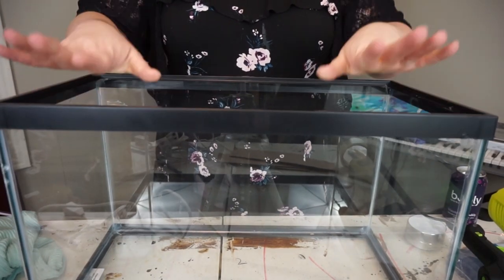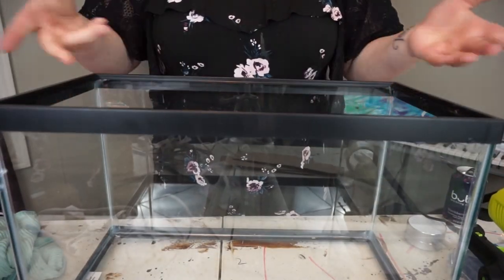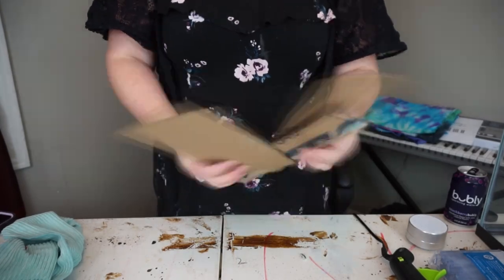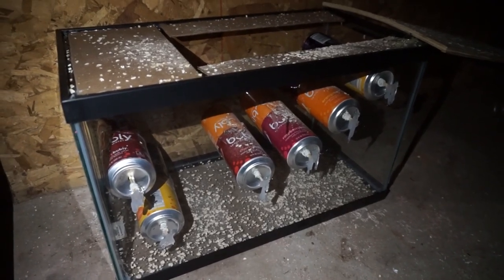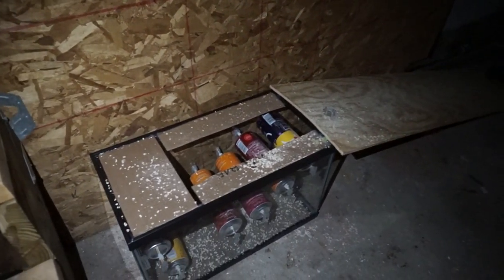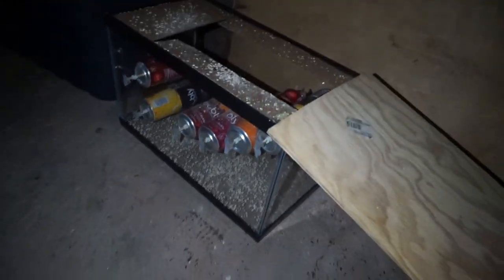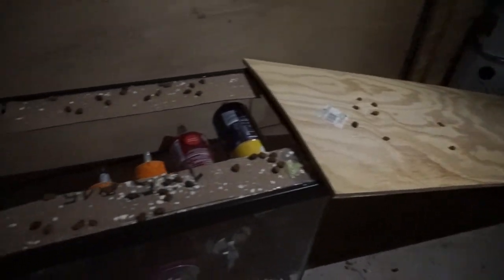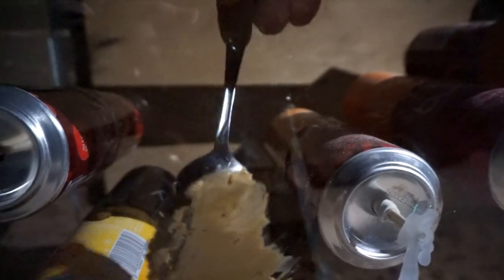Mouse Trap Fail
I tried to make a mouse trap to catch the mice in my garage, but it did not work! Better luck next time I guess! Let me know if you have any other trick  I could have used. ENJOY!